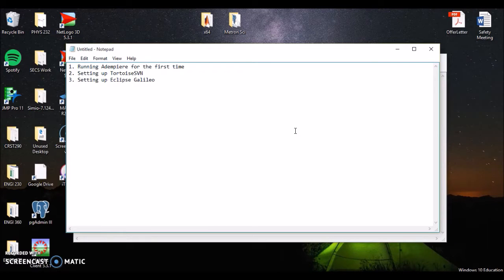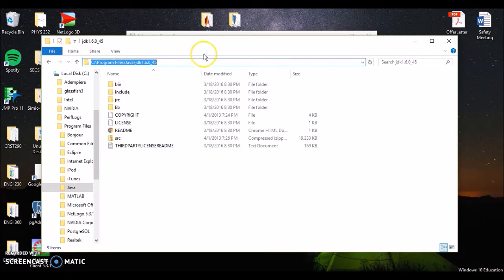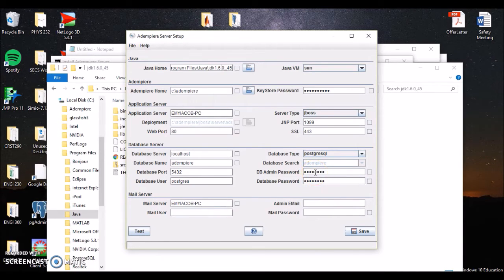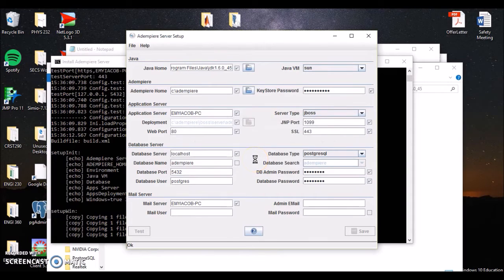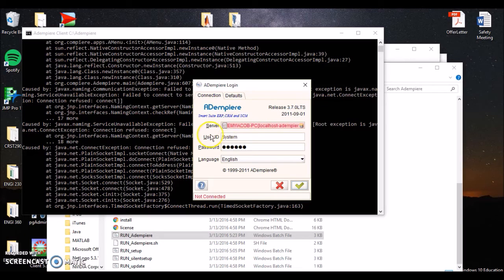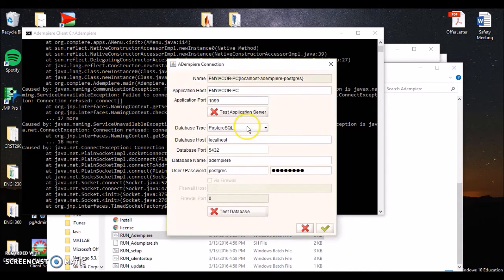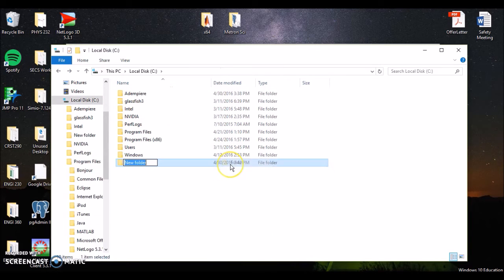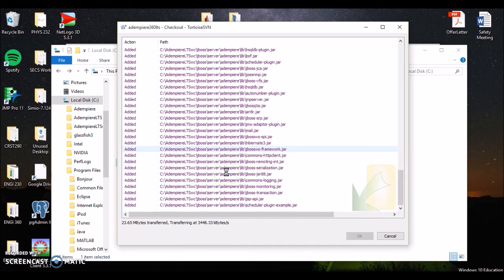Running Adempiere for the First Time on Windows 10 Part1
Running Adempiere for the First Time and connecting Eclipse Galileo and TortoiseSVN